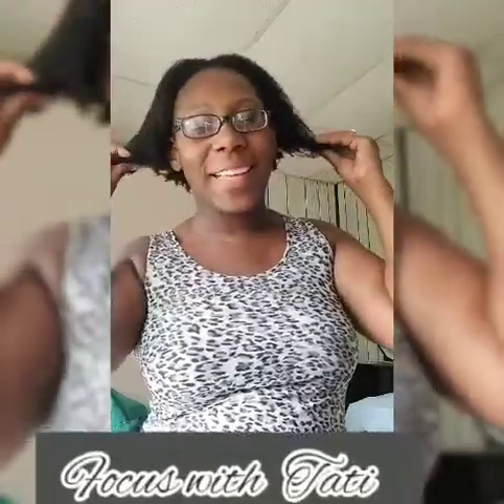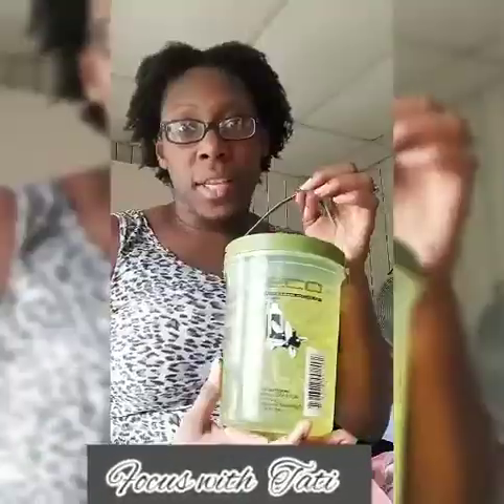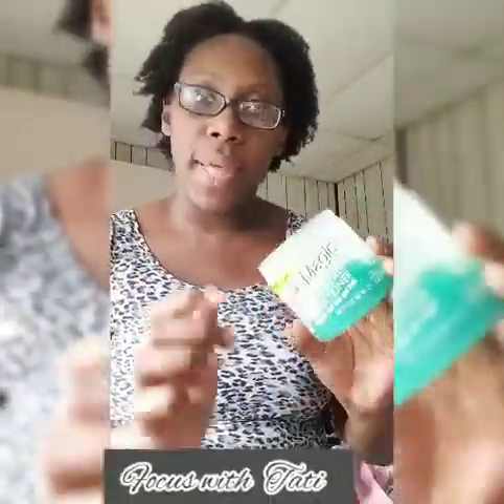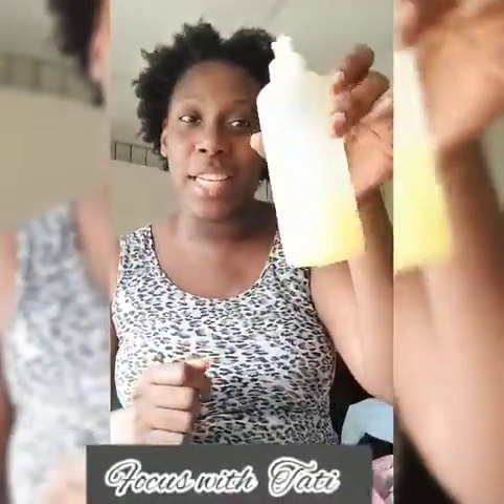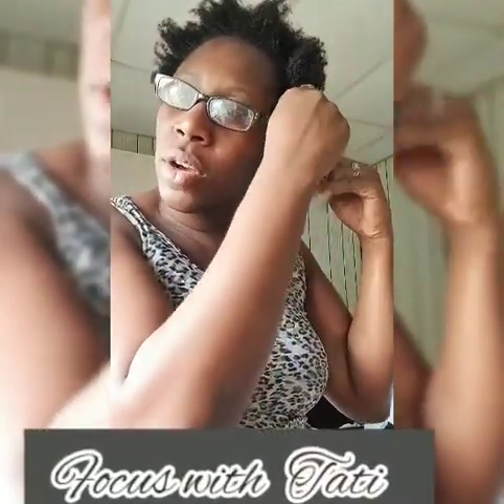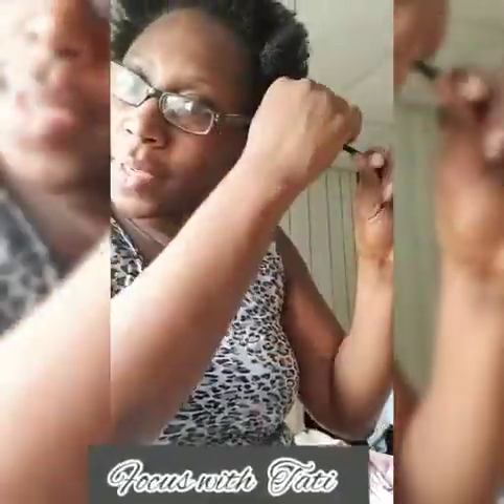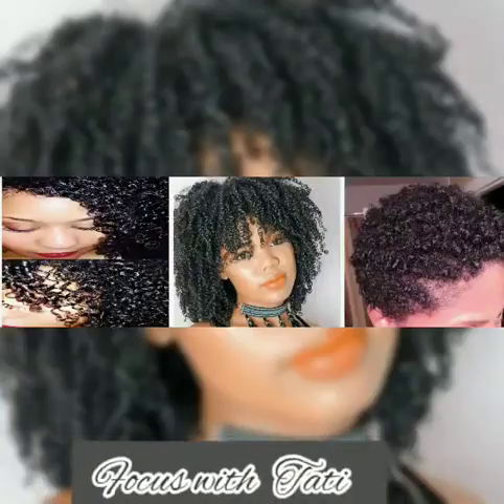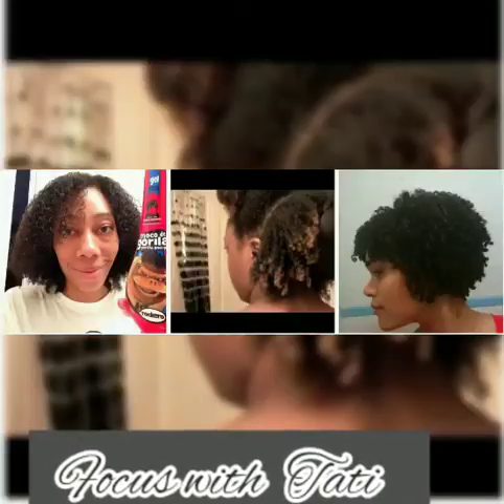Shingling natural style on 4C hair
Doing the "Shingling style" on my natural 4C hair. I think I achieved it. Now I only left it in for about 3 days and let's just say waking it out was a whole ordeal.

Snap chat: widdyville